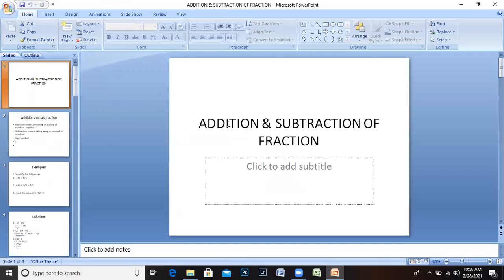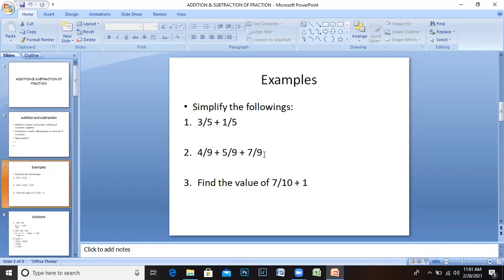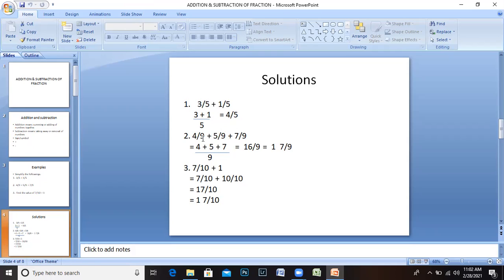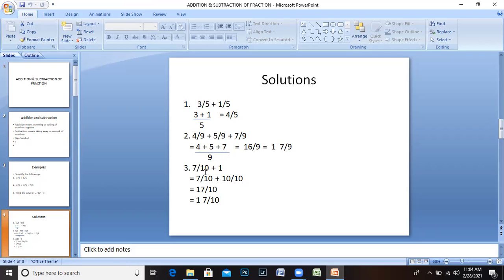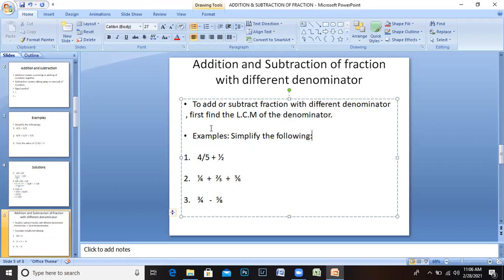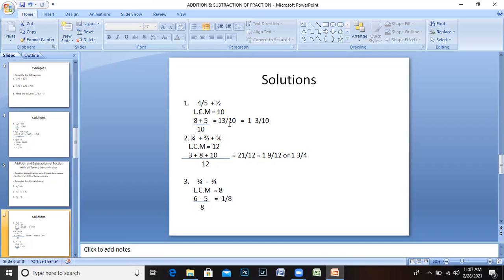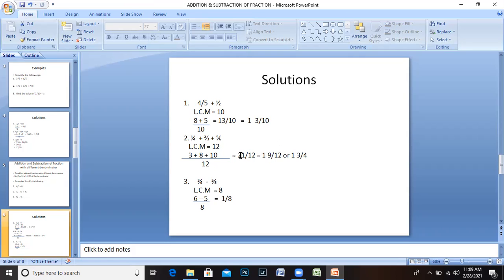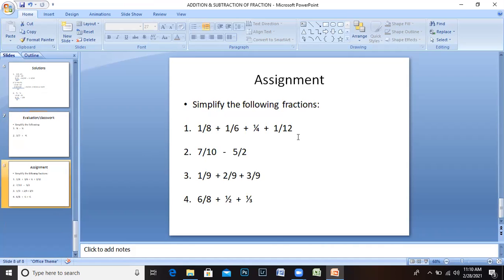Addition and Subtraction of Fraction